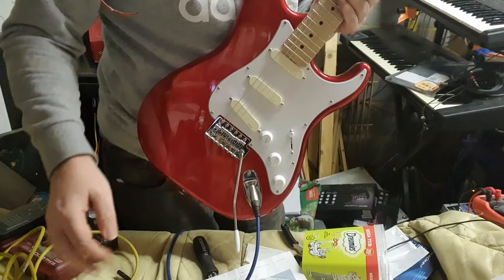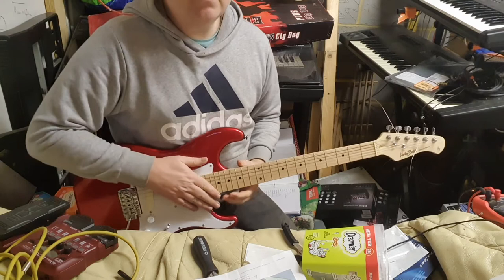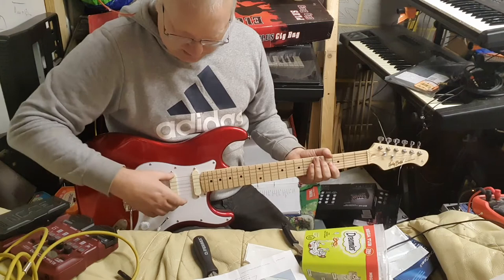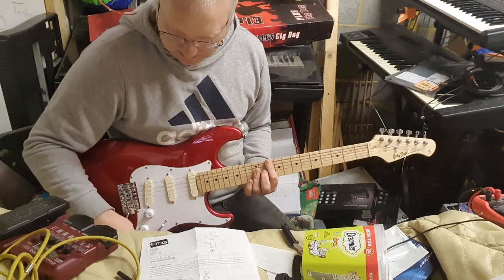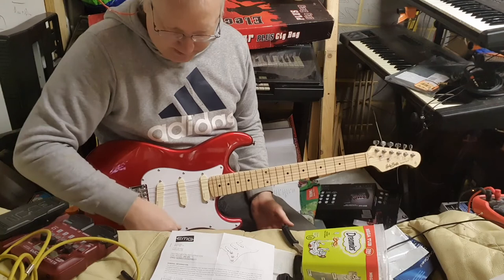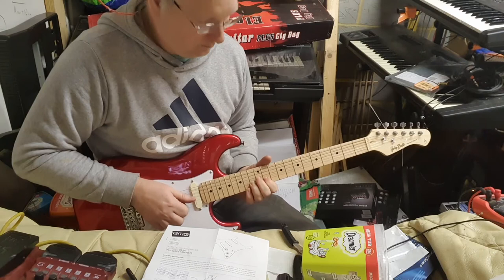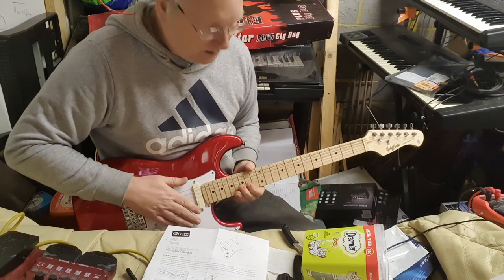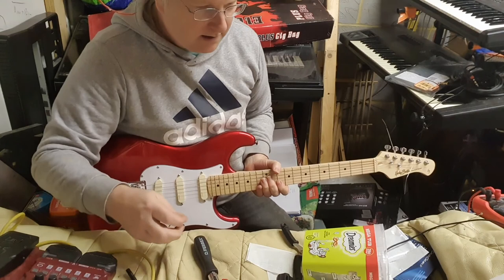Harley Benton ST20 CA - EMG DG20 sound demo.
So first sound check after installation.
I comment that the strings etc are settling and I need to intonate after floating the bridge - but since Graphtech nut and string trees are on order I will do that then.

I really like the tone out of the DG20s. But above all I like that I dont have to shield the guitar. Sure - I have shielded many basses and guitars but there gets a time in one's life where it is easier to spend £100 more on pickups and not have to bother.  I am way past that point :-)

So I have an approximation to Dave Gilmour's Red Strat using cheapest decent make guitar as a basis. Still cost less than a Squier Classic VIbe and certainly less than even a basic Fender.

Since I tend not to believe in marketing / tone wood I am happy with my choice. I probably would have preferred an SX SST57 but I couldnt find one in stick with maple fingerboard.

Get a decent amp or Focusrite type interface and you will have near noiseless fun from these pickups.

NOTE: This Harley Benton ST20 is a VERY decent platform.
You dont have to make any of the mods I have done.
But I would encourage getting new nut/string trees/maybe locking tuners.
And do learn how to flow the trem block.

Stock pickups, if put thru an FX, are fine. But I found them muddy in the low end (I normally play bass so I am fussy about that end).

The benefit of this platform is the hardware you are throwing away did not contribute much to the overall cost of the guitar.

The paint finish was very good - and in effect I was buying a prebuild kit guitar.